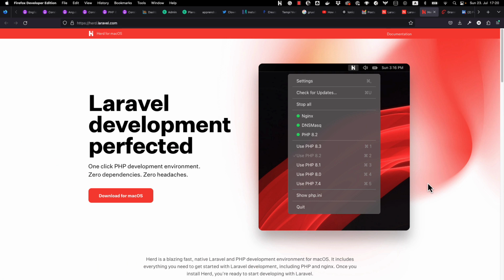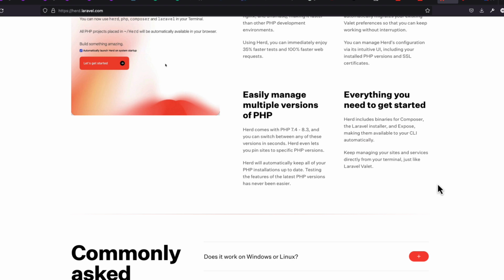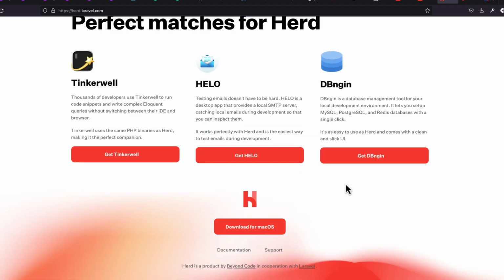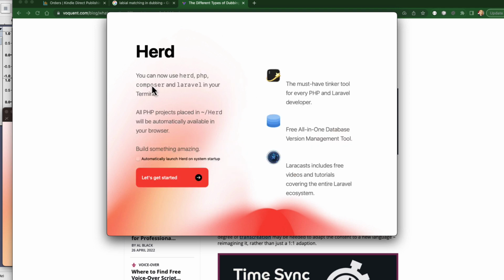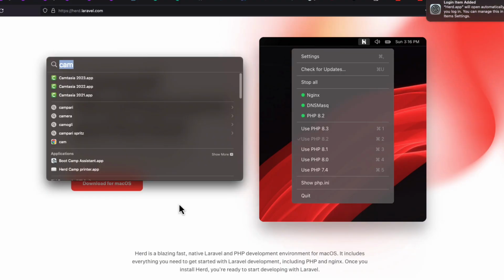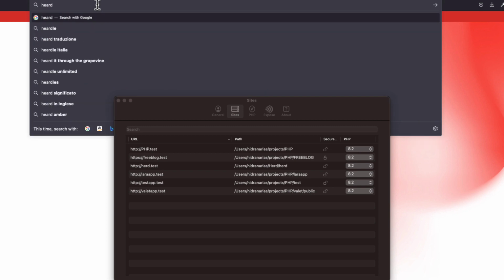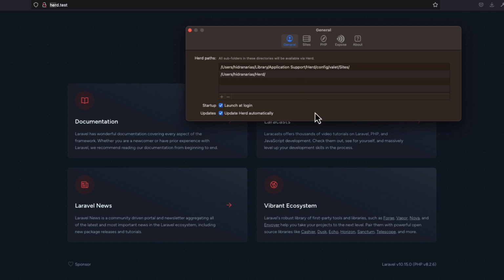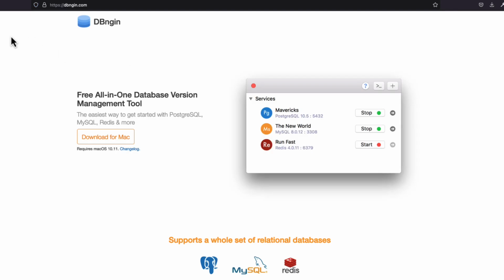Laravel Development with Herd: Installation Guide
Learn how to develope Laravel applications with Herd, a blazing fast, native Laravel and PHP development environment for macOS. This tutorial will guide you through the features of Herd, including its seamless migration from Valet, managing multiple PHP versions, and its integration with tools like Tinkerwell, HELO, and DBngin.

CORSI UDEMY
Corso di php